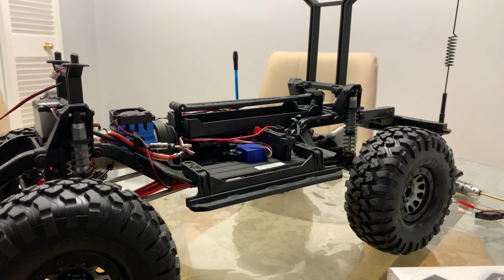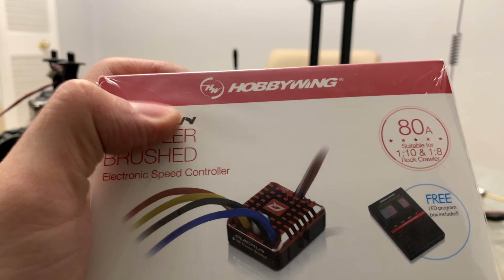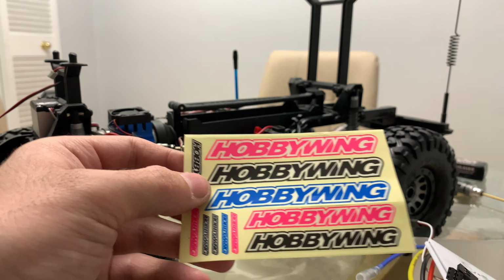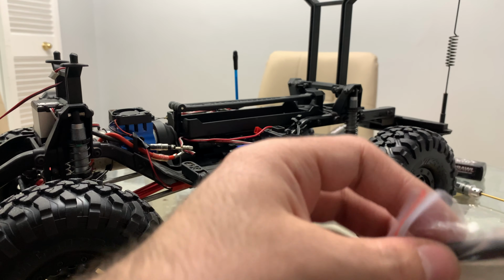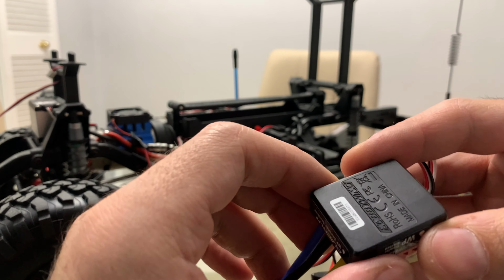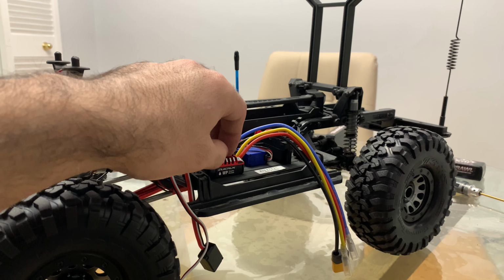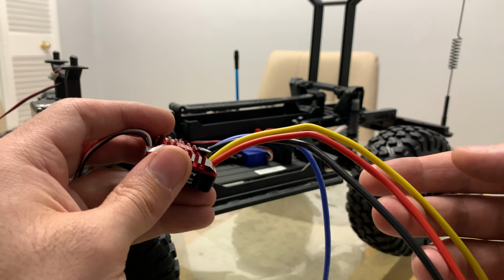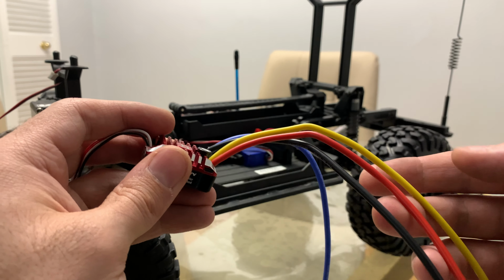Trx4 new esc install hobby wing brush 3S